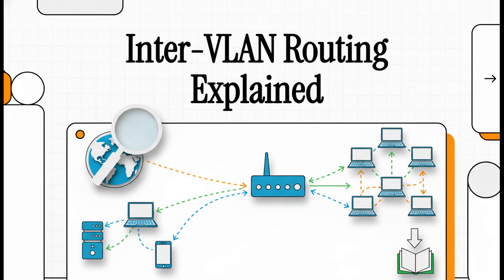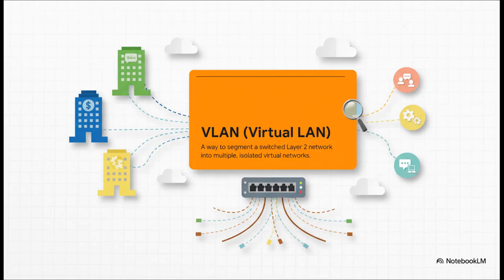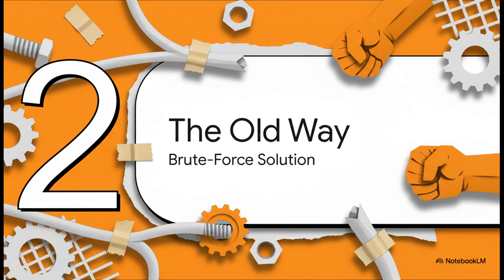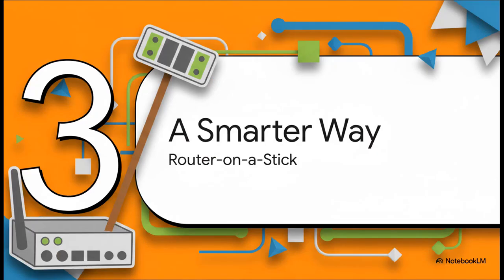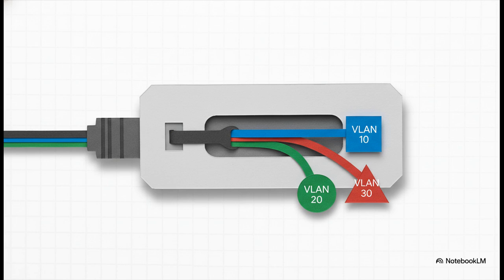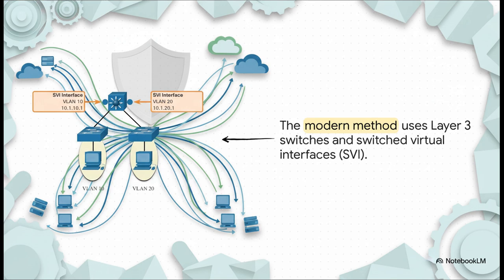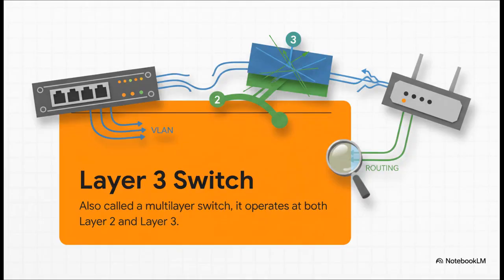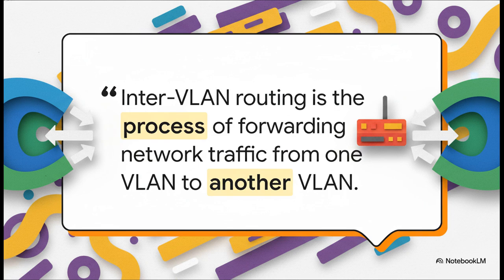Inter VLAN Routing Explained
Covers the three inter-VLAN routing methods: legacy routing with separate interfaces, router-on-a-stick with subinterfaces, and Layer 3 switching with SVIs. Includes configuration and troubleshooting.

video generated by Google NotebookLM.